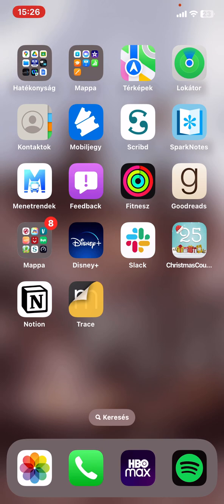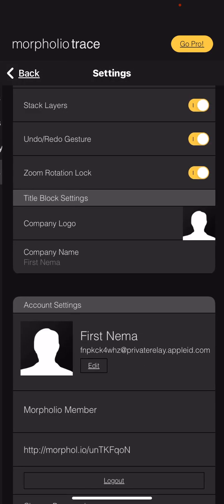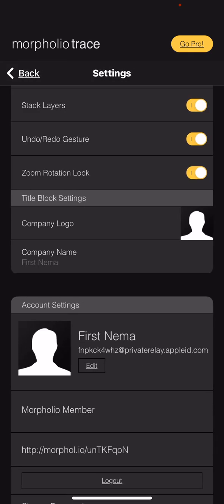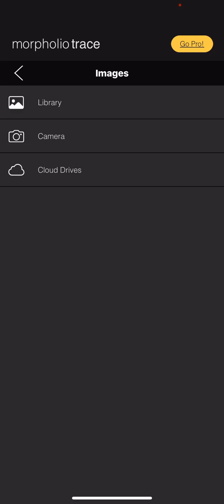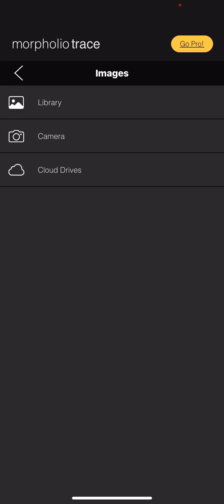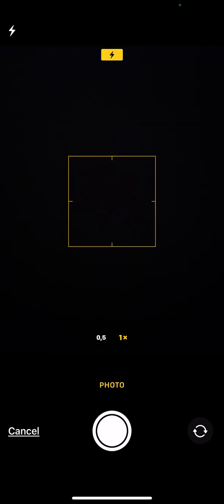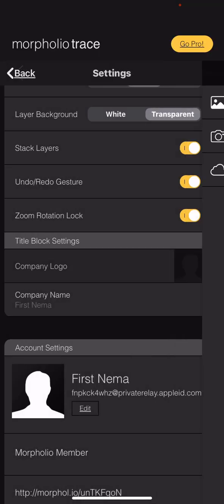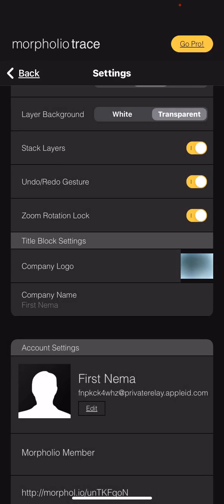How to set a company logo in Trace?